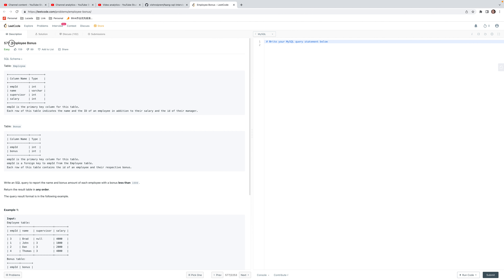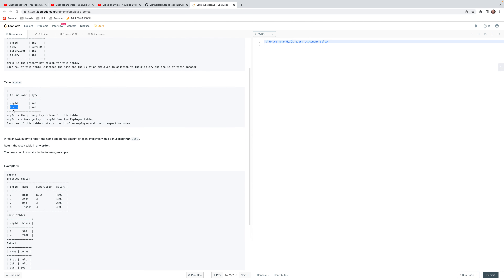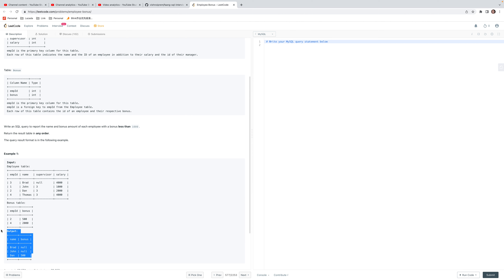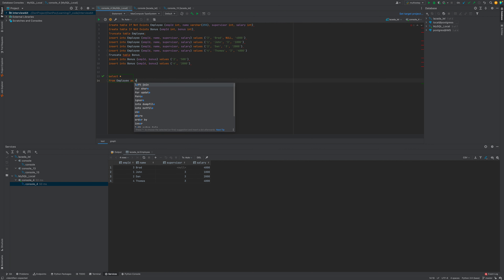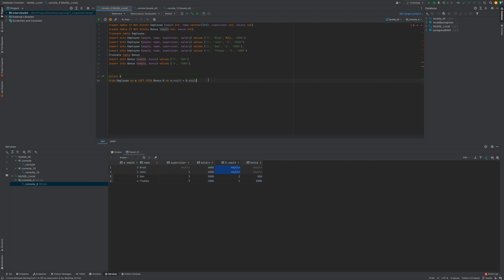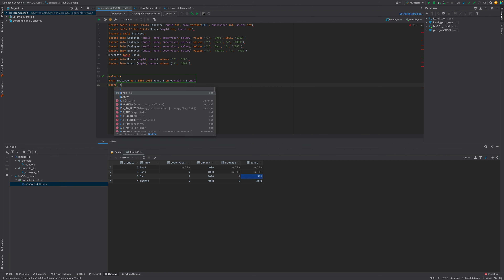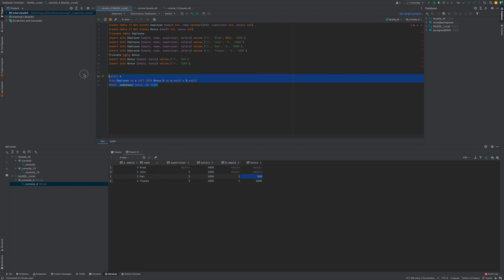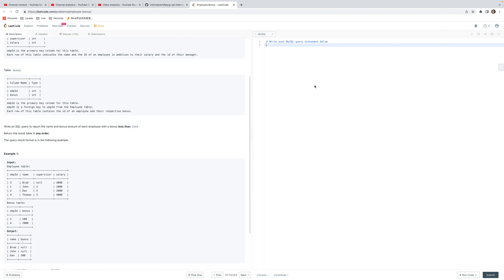577 Employee Bonus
Table: Employee

| Column Name | Type    |
| empId       | int     |
| name        | varchar |
| supervisor  | int     |
| salary      | int     |
empId is the primary key column for this table.
Each row of this table indicates the name and the ID of an employee in addition to their salary and the id of their manager.

Employee Bonus is less then given condition

| Column Name | Type |
| empId       | int  |
| bonus       | int  |
empId is a foreign key to empId from the Employee table.
Each row of this table contains the id of an employee and their respective bonus.